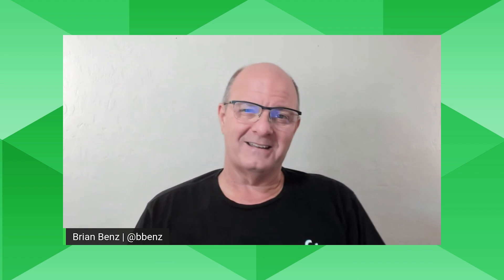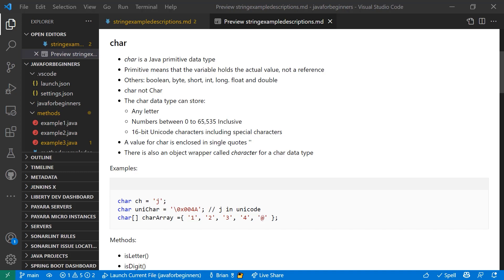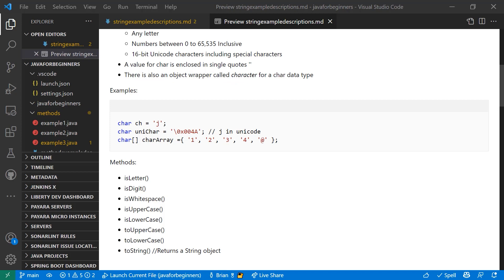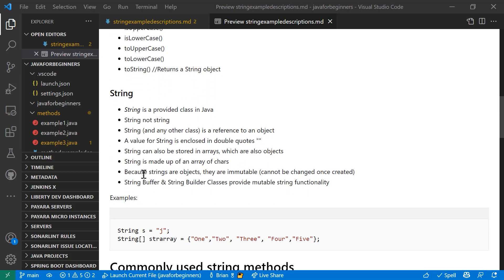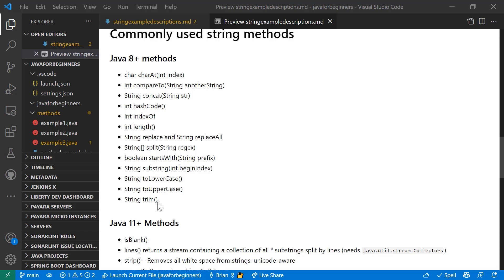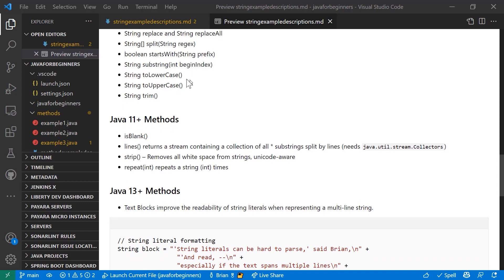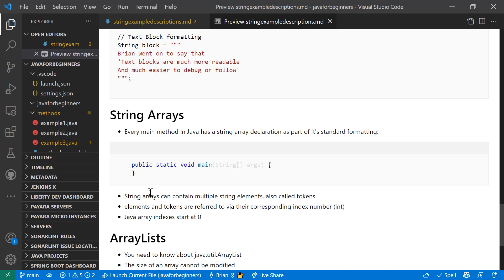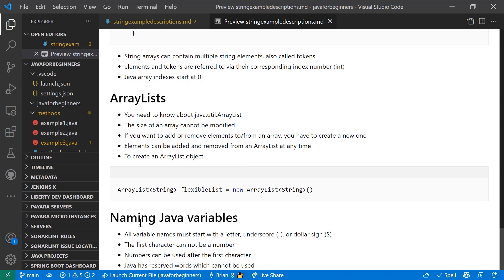Working with Strings in Java | Java for Beginners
Microsoft Cloud Advocate and Java Champion Brian Benz introduces Java Strings, explains how Java processes them, and provides tips on how to use them effectively in your Java applications.